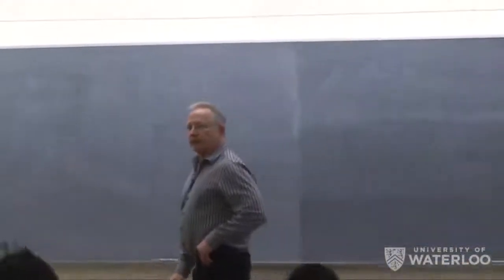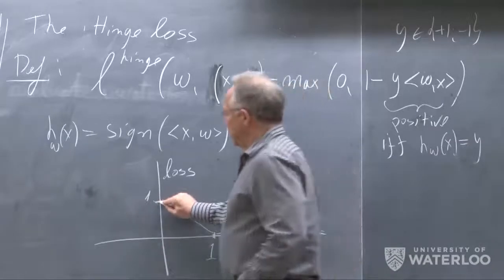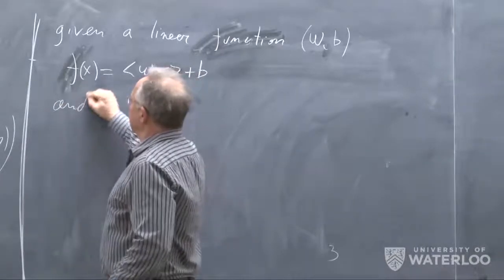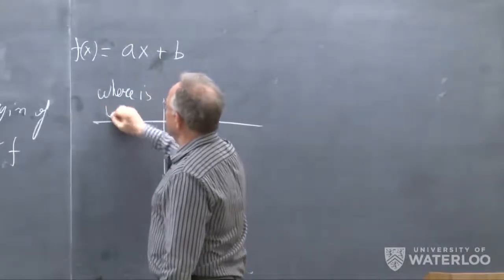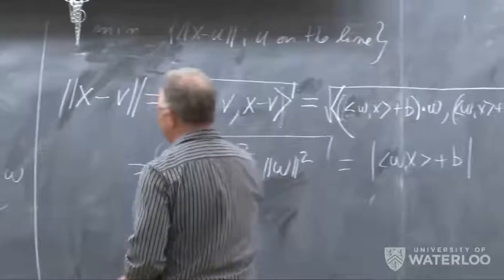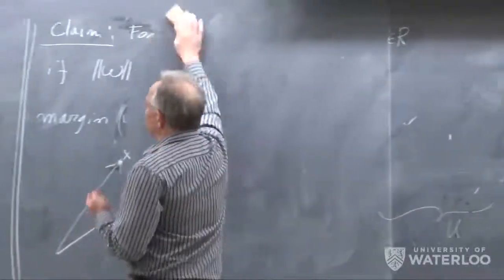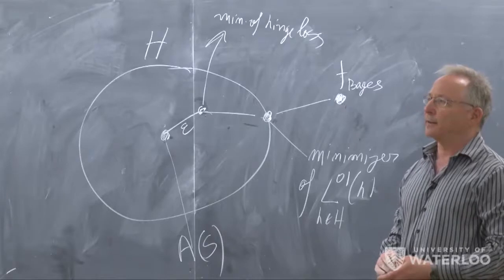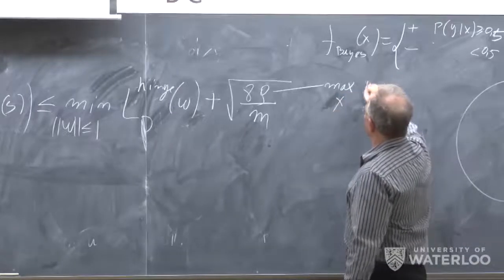CS 485/685 - Lecture 22